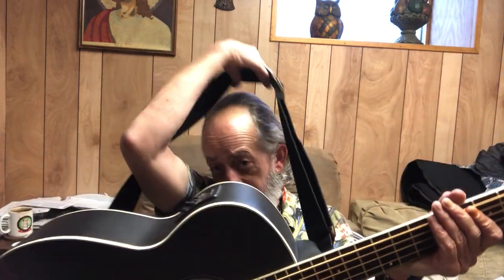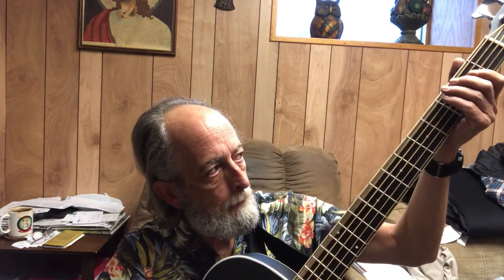Dario 5-string acoustic bass guitar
A bit of a demo of a Tario 5-string acoustic bass guitar received a few months ago